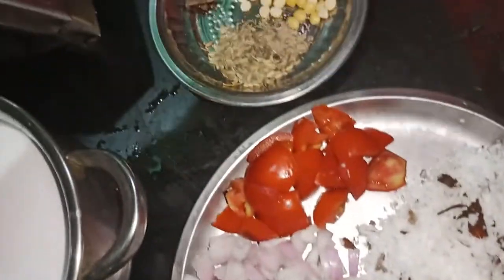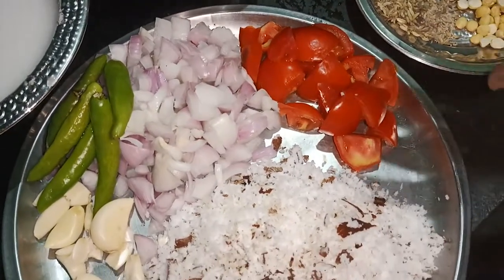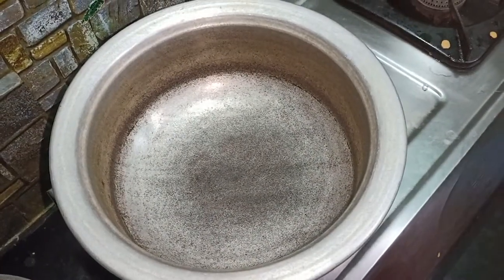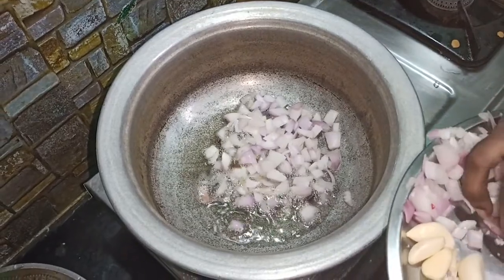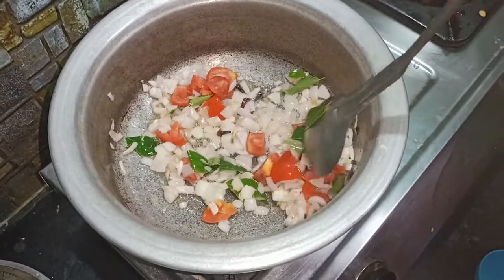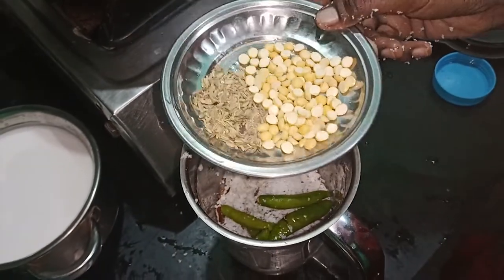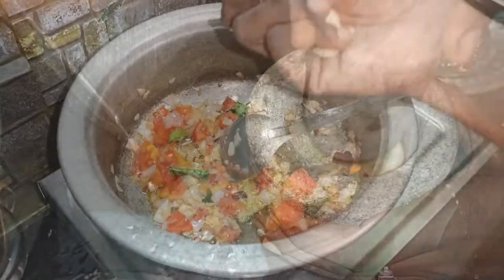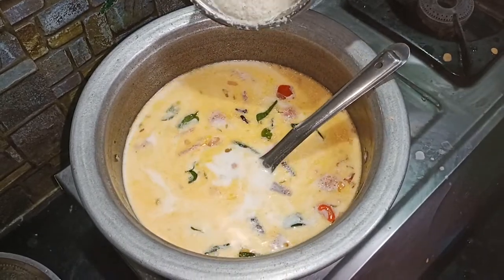Coconut Milk Fish Kulamabu in Tamil / Poornima Vlogs Tamil..